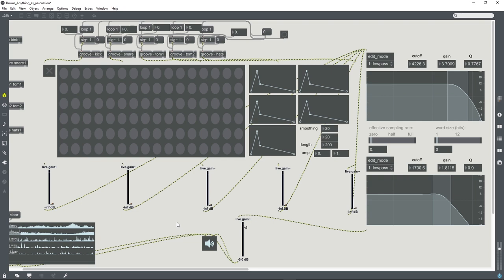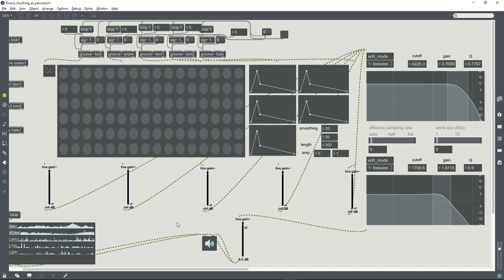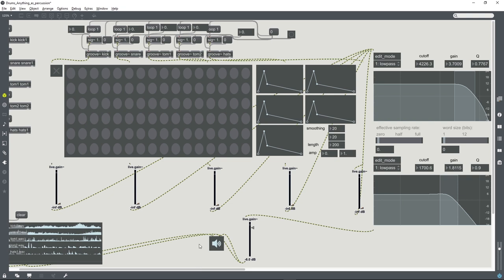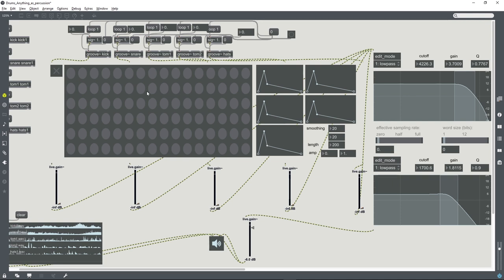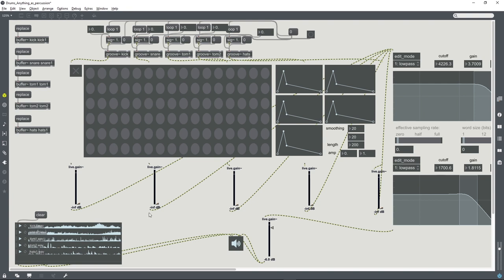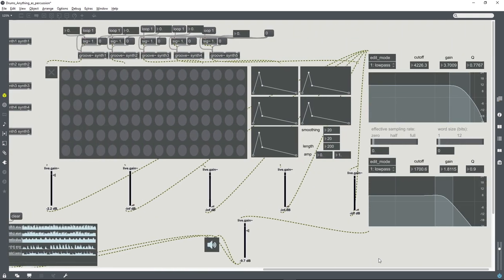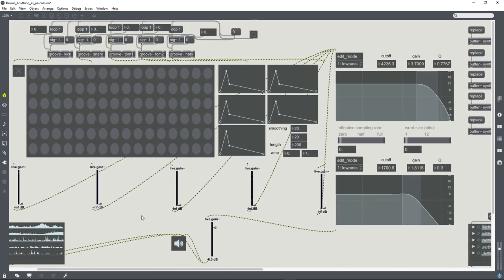Max/MSP Tutorial: audio envelope step sequencer (part 2)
Music starts at 5:13. I test out the kinds of sounds produced by the device made in the last video, and ponder a bit about how to improve it for performability. Note that the patch used here required adding #0 to the start of the names of all sends and receives in the previous video, in order to allow multiple instances to run simultaneously.